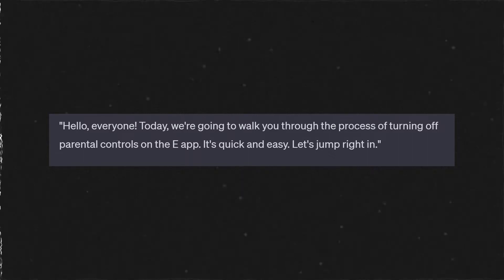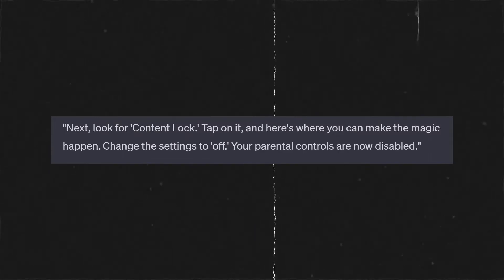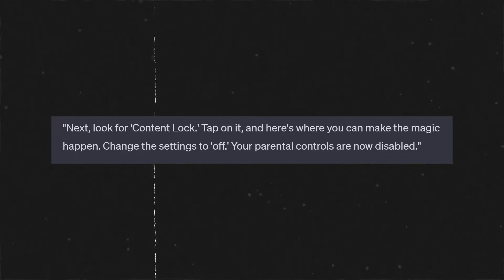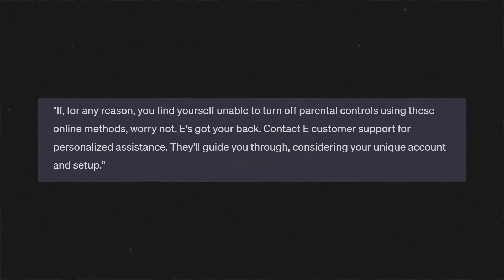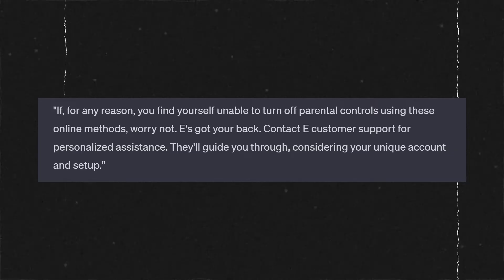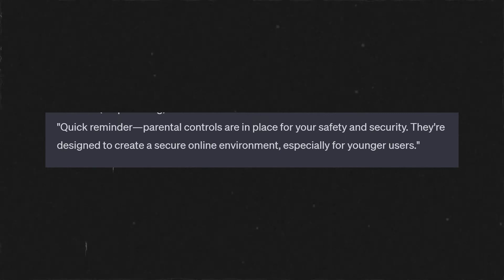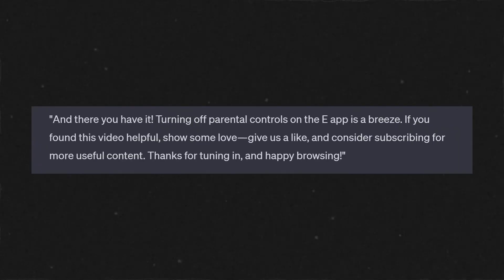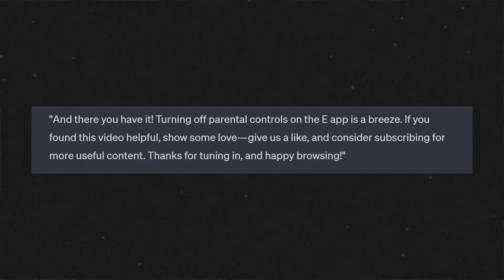How to Turn Off Parental Controls on EE (Easy Way)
howtofix "Unlock unrestricted access on your EE device with this easy guide on 'How to Turn Off Parental Controls on EE.' In this quick tutorial, we navigate through the simple steps to give you full control over your device settings.

Whether you're looking to enjoy unrestricted content or simply want to manage your device settings, our step-by-step guide ensures a hassle-free process. Say goodbye to parental controls with the easy way to disable them on EE.

Join us as we explore the ins and outs of turning off parental controls, ensuring you can customize your device settings according to your preferences. Enjoy a more personalized and unrestricted browsing experience with our easy guide to turning off parental controls on EE."